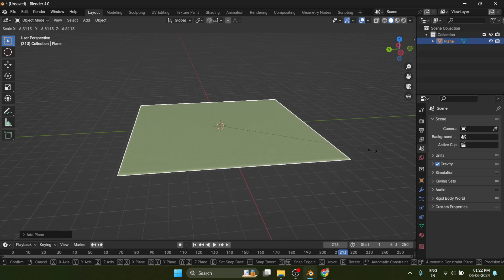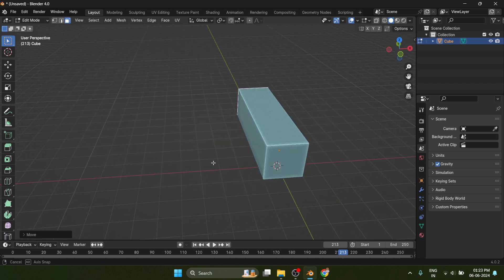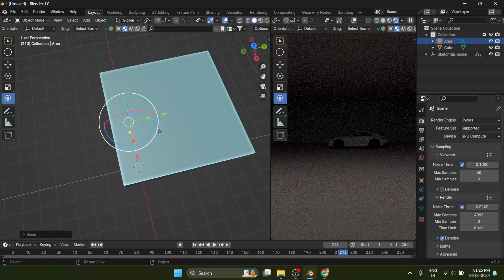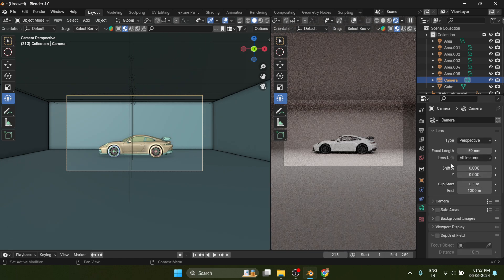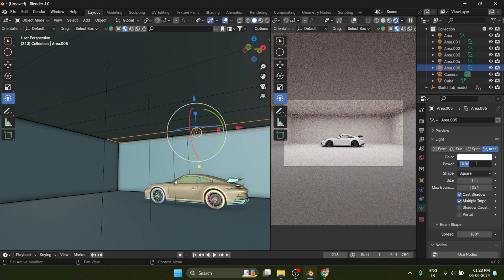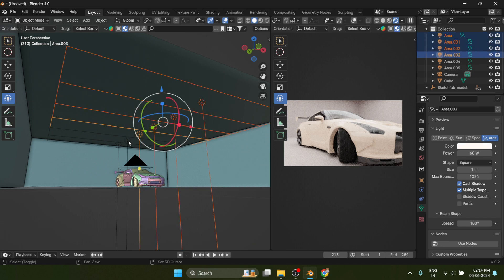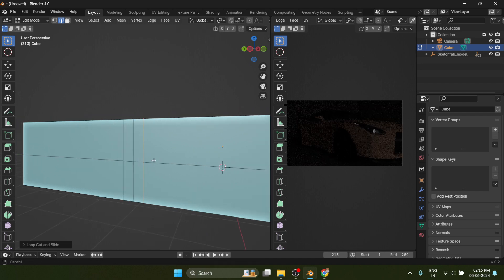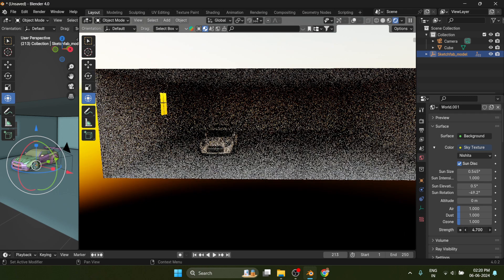Blender 3D Car Wallpaper Tutorial: Create Personalized Wallpapers!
Learn how to create breathtaking car wallpapers using Blender 3D software in this step-by-step tutorial! Follow along as we guide you through the process of designing stunning car-themed wallpapers from scratch. Whether you're a beginner or an experienced Blender user, this tutorial will help you master the art of 3D wallpaper creation. Elevate your design skills and impress your audience with eye-catching car wallpapers that stand out from the crowd. Watch now and unleash your creativity with Blender!